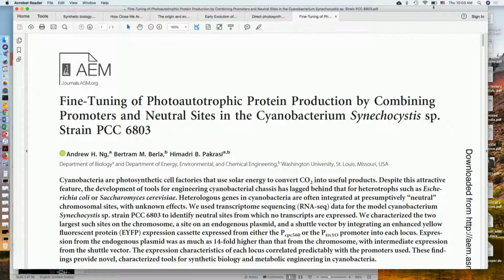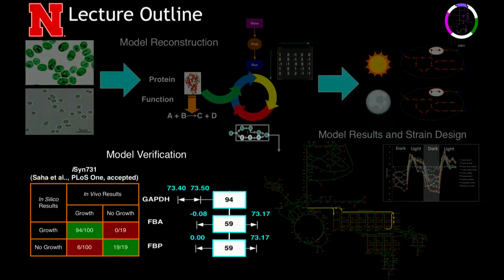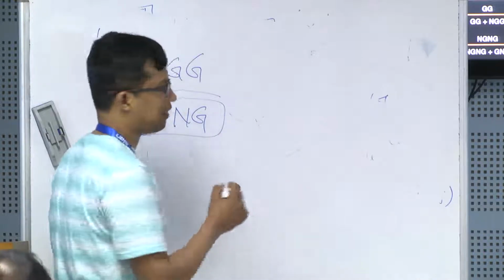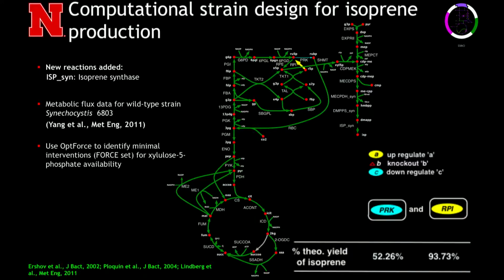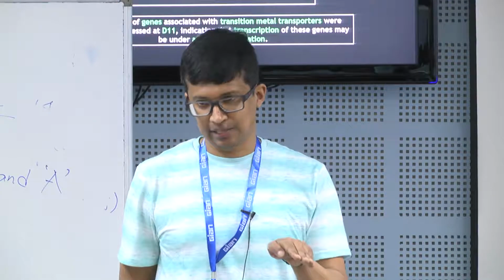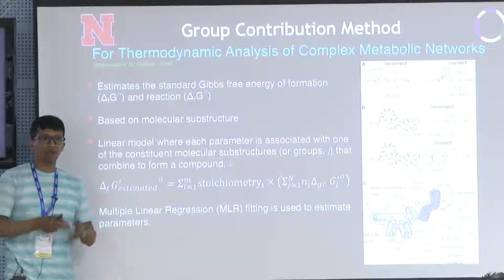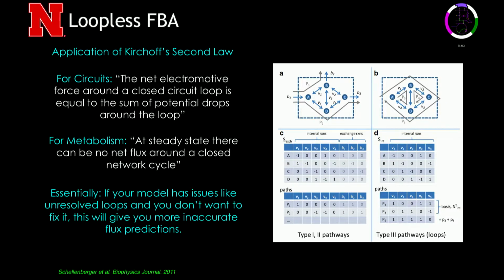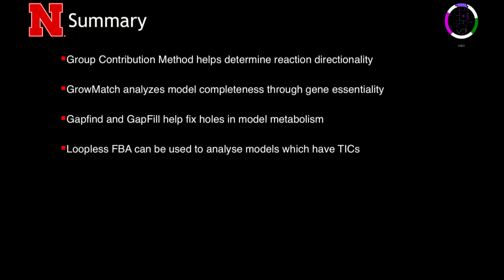Bioproduction in Photosynthetic Microbes ( 1st Half)